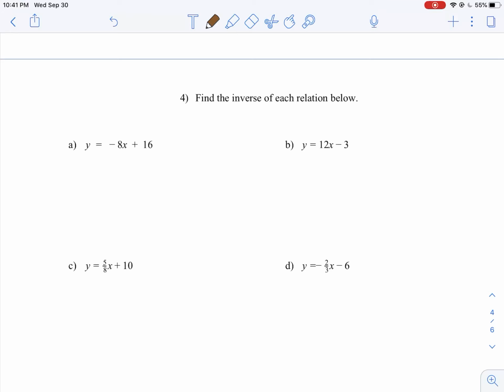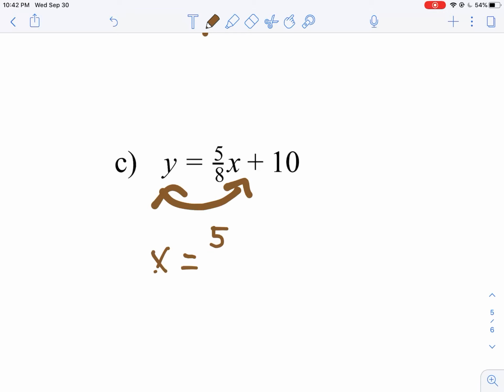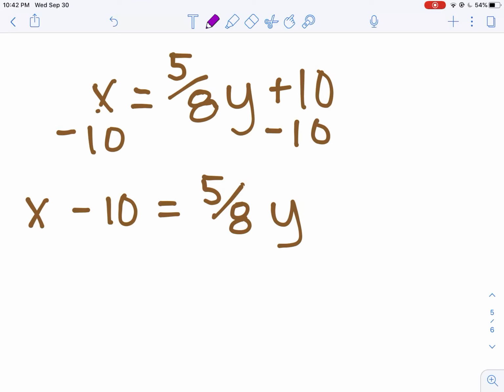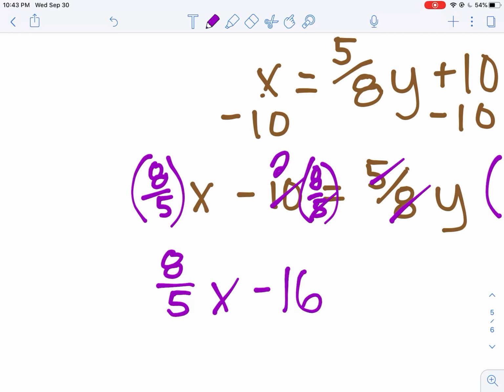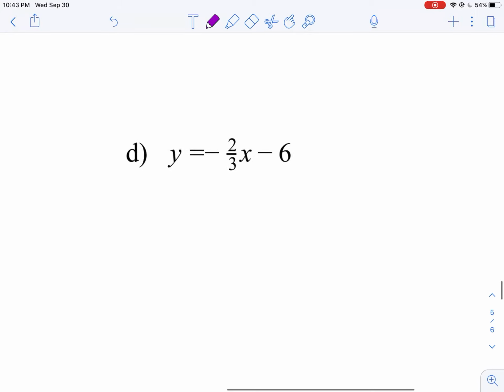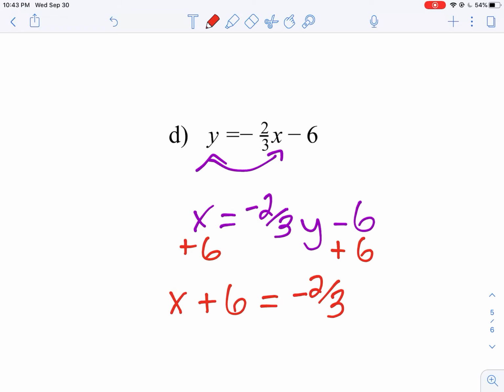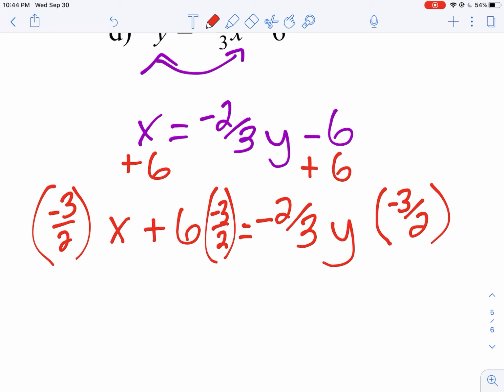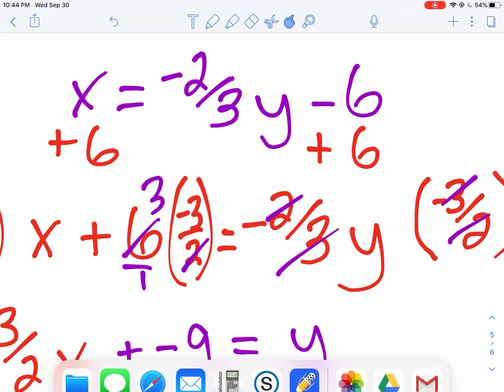Finding Inverse Linear Functions Algebraically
I do several examples of finding inverse linear functions algebraically, both of with have fraction coefficients 😮